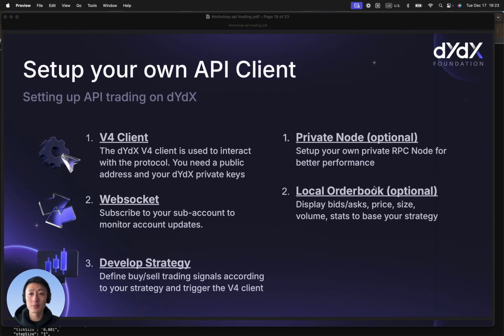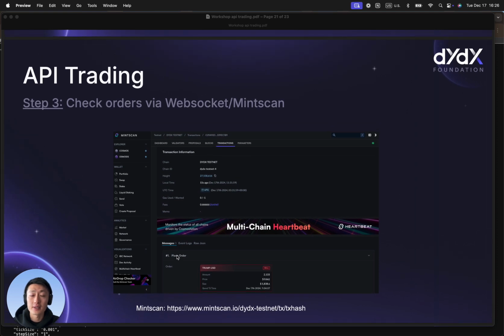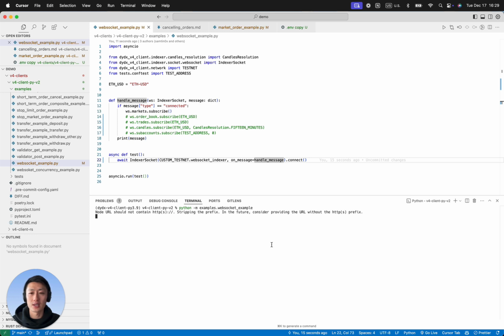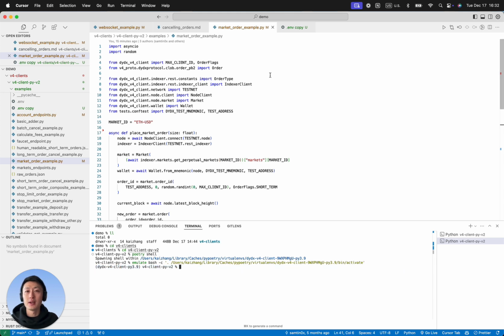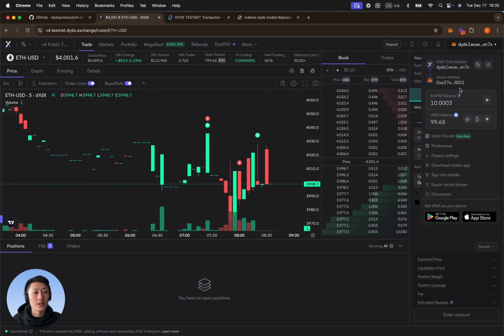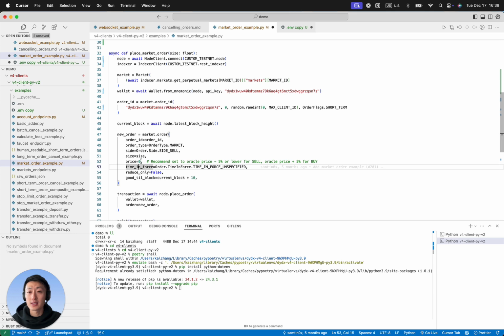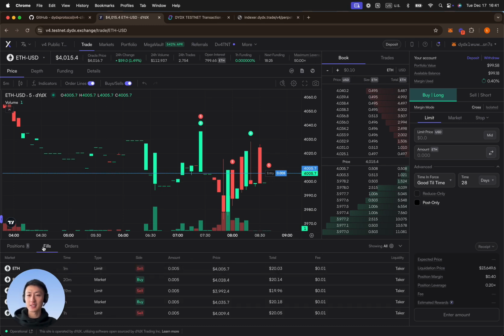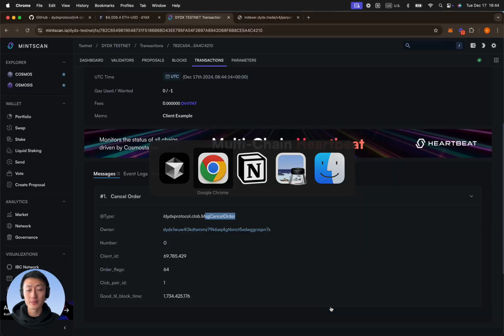Placing and Cancelling Orders with the dYdX API Client (3/3)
Welcome to the latest episode of the API Trading with dYdX series! In this video, Kayman, Senior Solutions Engineer at dYdX, covers the basics of placing and canceling orders using the dYdX API client. This session builds on previous tutorials and focuses on how to interact with the dYdX API to manage orders programmatically.

Key Topics Covered:
- Setting up the dYdX v4 client (Python, Rust, C, or custom clients)
- Using WebSocket for real-time updates on subaccounts and trades
- Constructing and submitting market orders via the API
- Canceling orders and handling long-term vs. short-term orders
- Understanding how orders are processed on-chain vs. off-chain
- Exploring advanced features like custom RPC nodes and order books for improved trading performance

By the end of this tutorial, viewers will have the knowledge to place, track, and cancel orders using the dYdX API, along with an understanding of how the system operates in a testnet environment before moving to live trading.

dYdX is a decentralised, disintermediated and permissionless protocol, and is not available in the U.S. or to U.S. persons as well as in other restricted jurisdictions. The dYdX Foundation does not operate or participate in the operation of any component of the dYdX Chain’s infrastructure.

Crypto-assets can be highly volatile and trading crypto-assets involves risk of loss, particularly when using leverage. Investment into crypto-assets may not be regulated and may not be adequate for retail investors. Do your own research and due diligence before engaging in any activity involving crypto-assets.